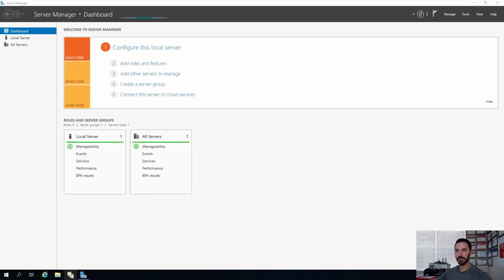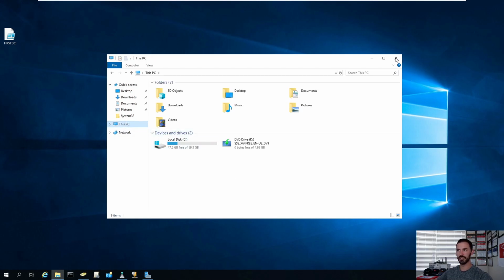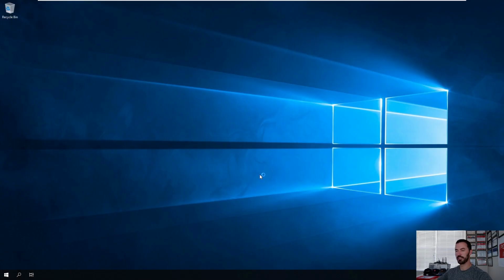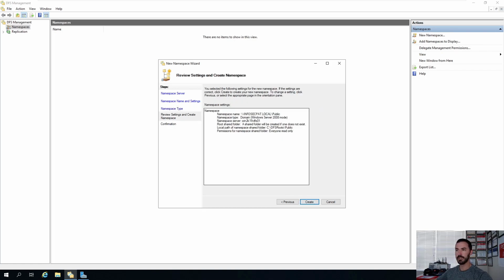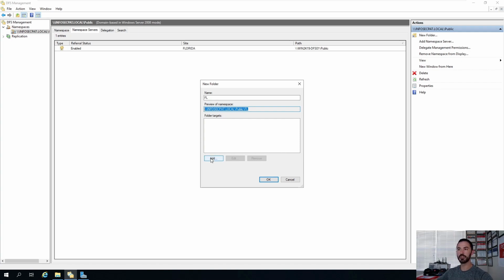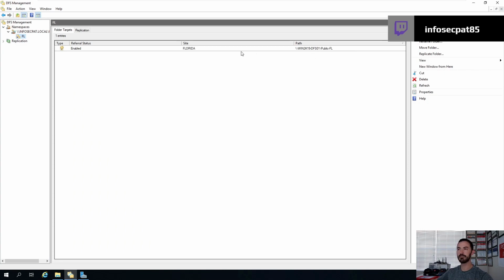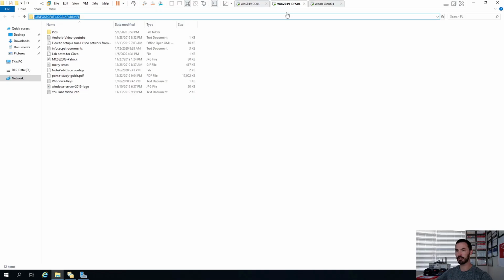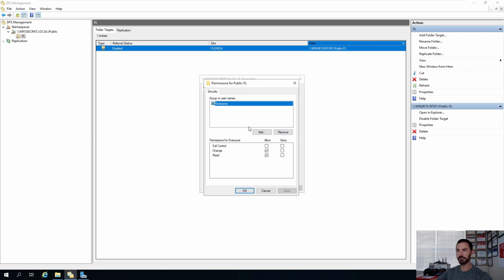How to Install & Configure DFS on Windows Server 2019 - Video 15 Windows Server 2019 Training.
Distributed File System (DFS) is a set of client and server services that allow an organization to use Microsoft Windows servers to organize many distributed SMB file shares into a distributed file system.

I hope you enjoy/enjoyed the video. My channel, you will find all Step By step guides and How to guide.